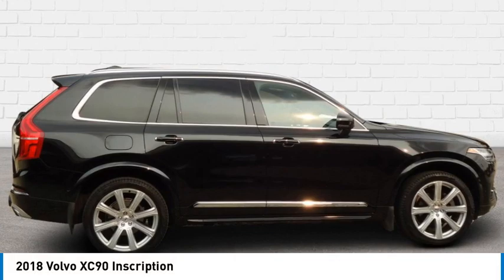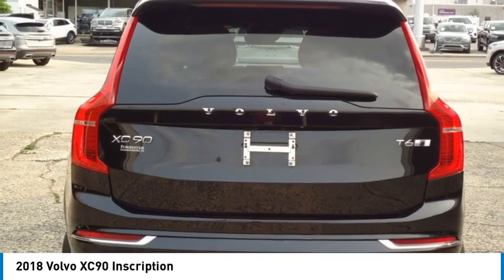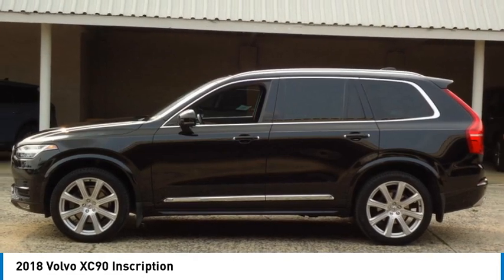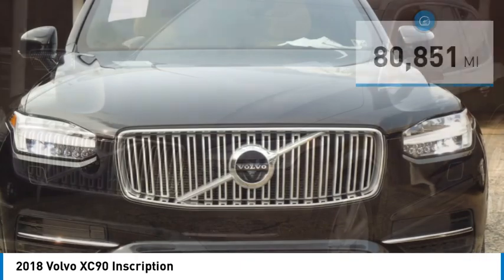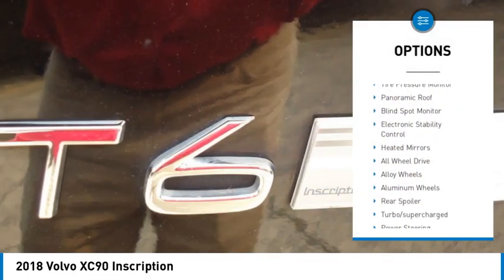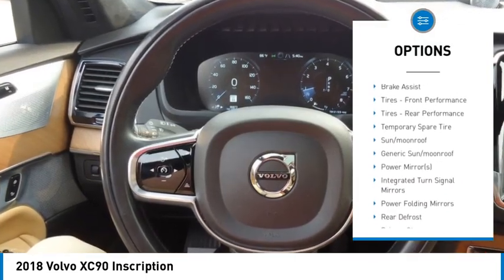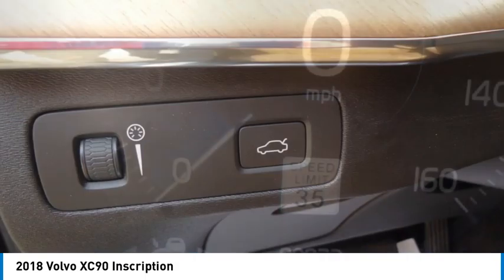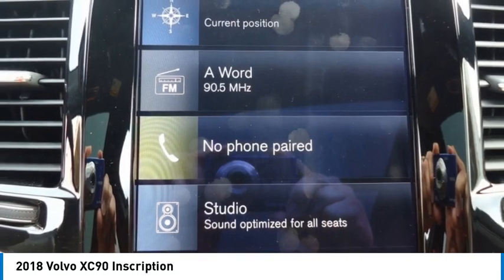2018 Volvo XC90 23938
2018 Volvo XC90 Inscription

Forrester Lincoln
832 Lincoln Way East

2018 Volvo XC90 T6 Inscription Onyx Black Metallic AWD, charcoal Leather. 20/27 City/Highway MPGWe are the #1 rated Lincoln dealer in PA based on DealerRater customer reviews and a 20-time recipient of Lincoln Motor Company's President's Award for customer sales/service satisfaction.If you are looking for the best value in used car prices, Forrester Lincoln is the place. Family owned and operated since 1965, we are committed to getting you the best deal on a pre-owned vehicle. We do extensive market research to determine what similar vehicles are selling for and price our vehicles to be the best value. This enables us to provide the most competitive prices on our entire inventory. We survey thousands of used car websites to maintain our competitive edge.